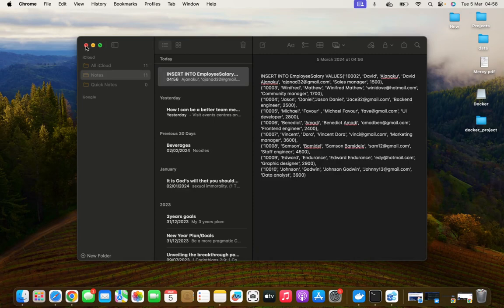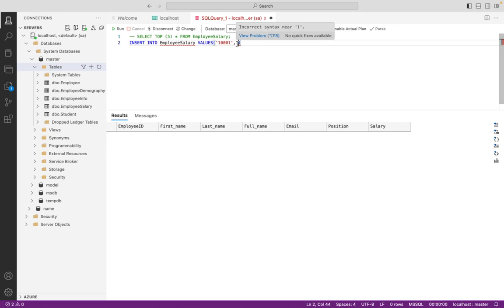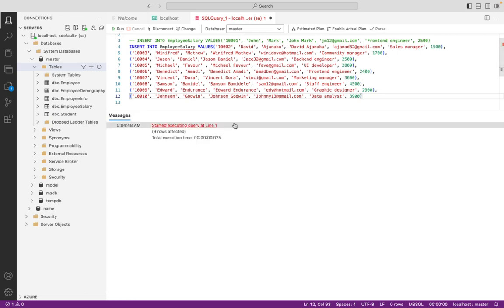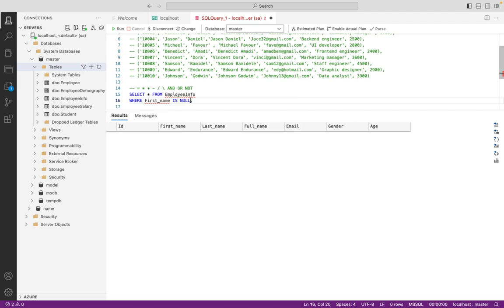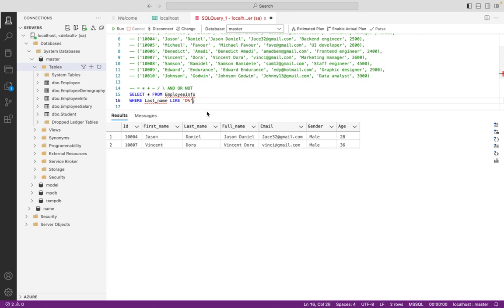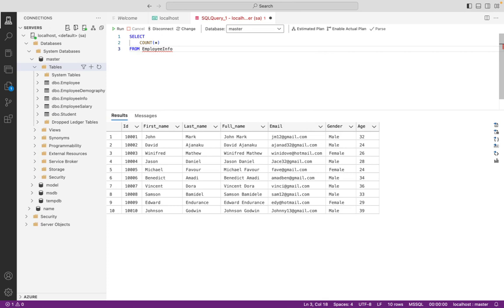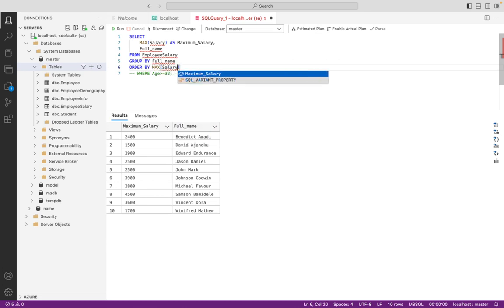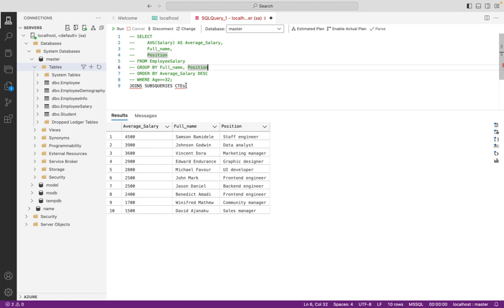Simple Beginners SQL queries